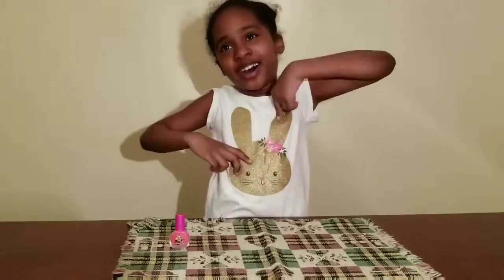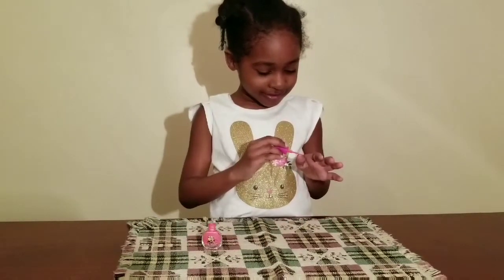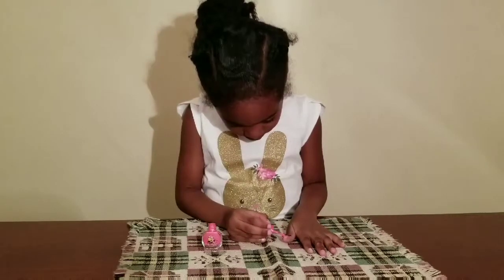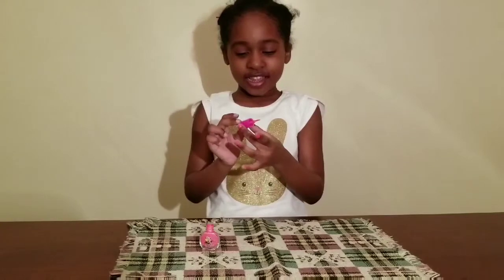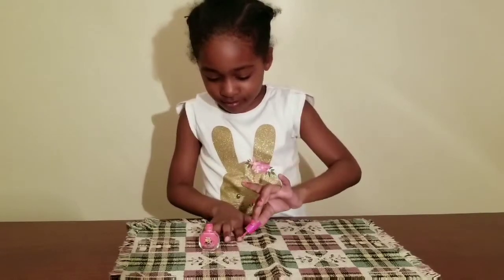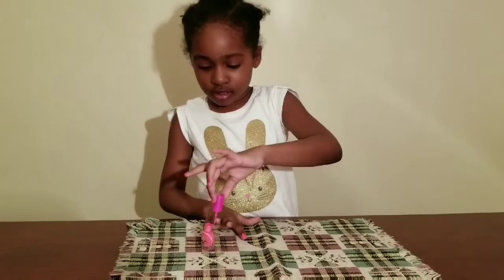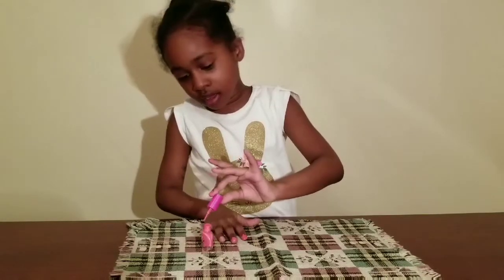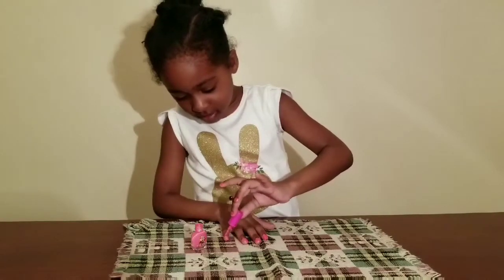Bug shows her friends at BUGBABYTV how to apply nail polish